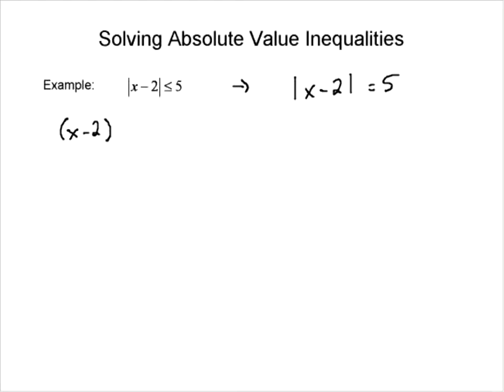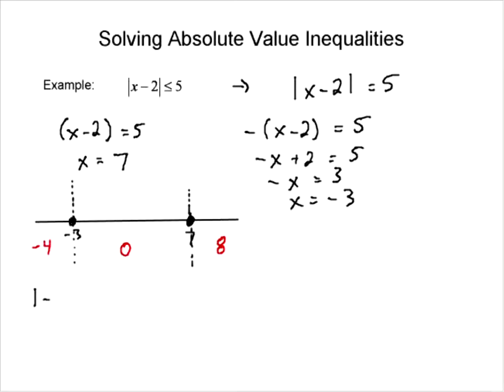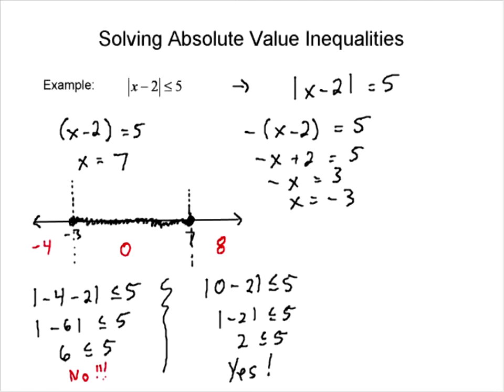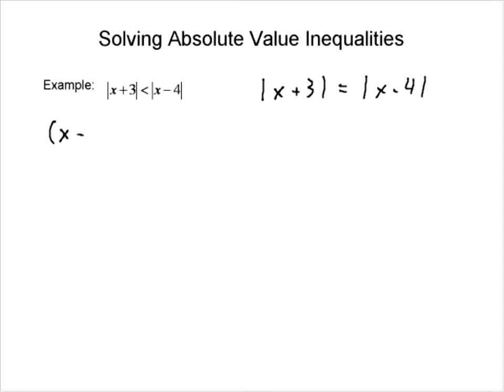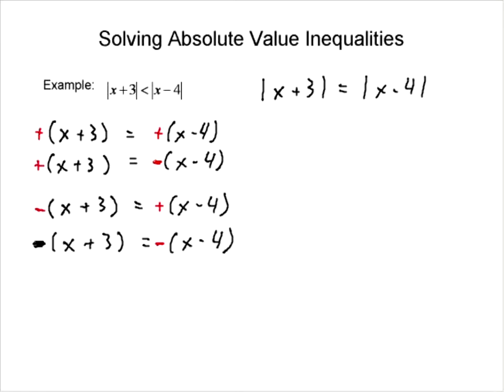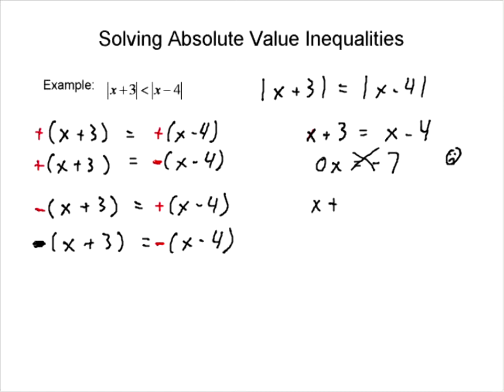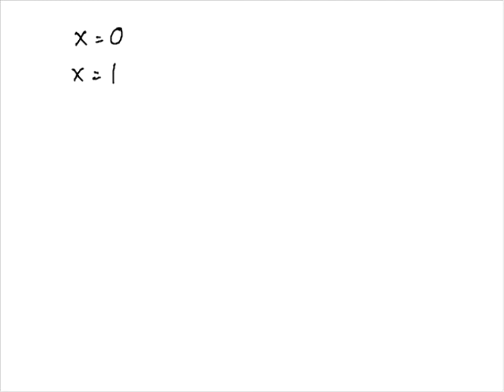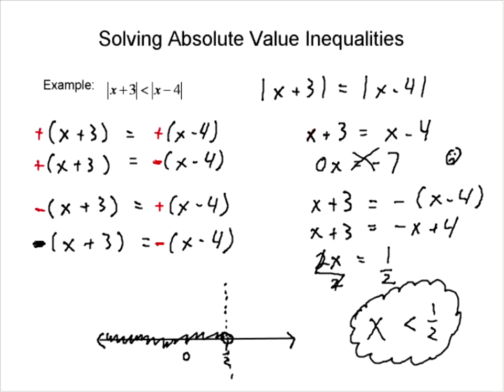Solving Absolute Value Inequalities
Solving Absolute Value inequalities using a number line